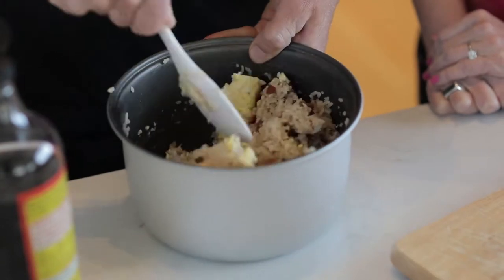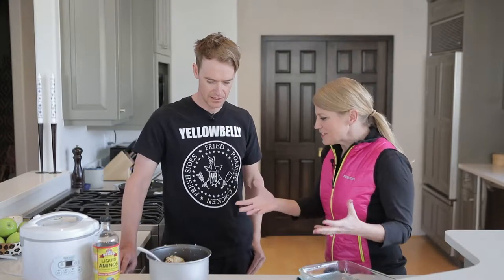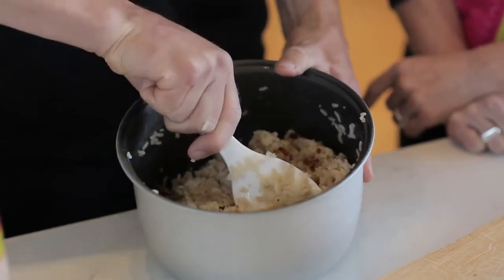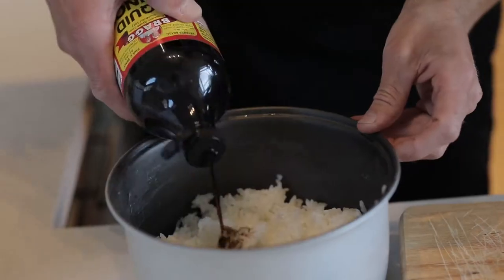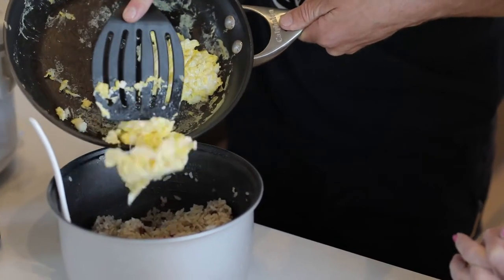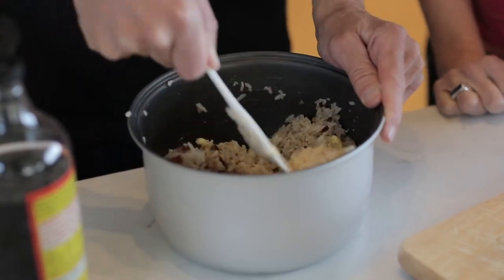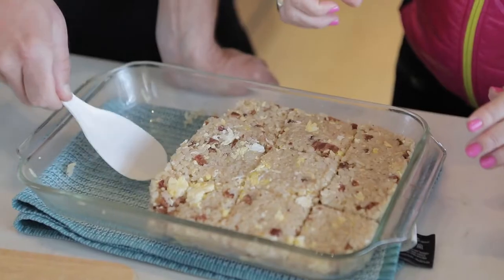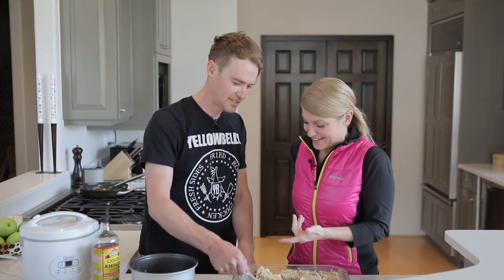Healthy Snacks for the Trail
Original Date: Aug 27th, 2019

Original Key: TzahH8AE